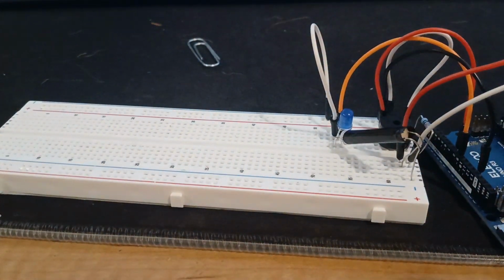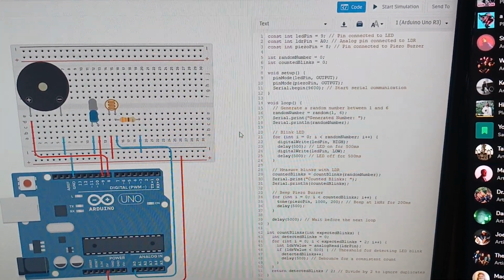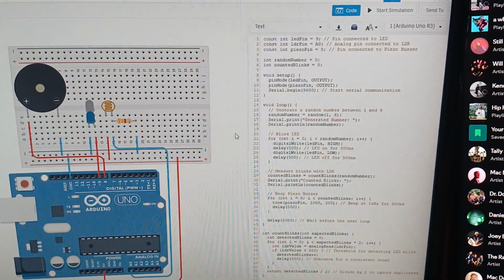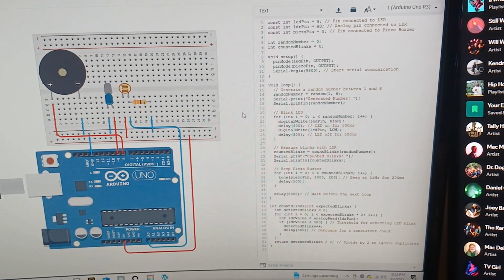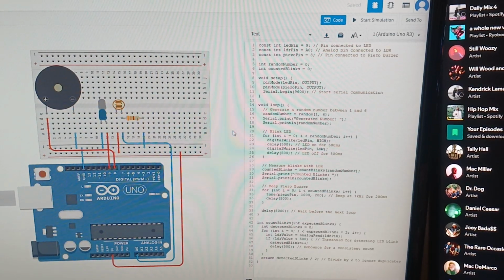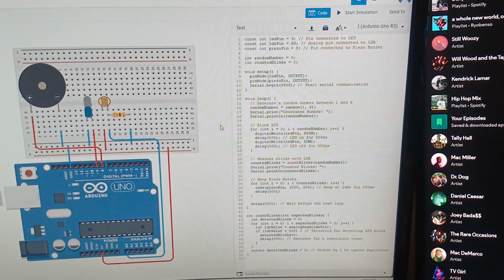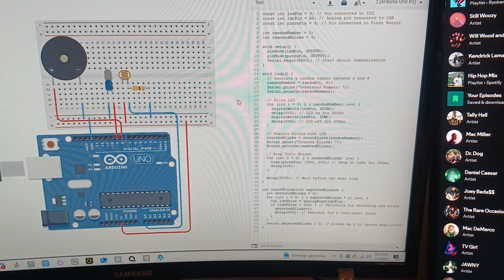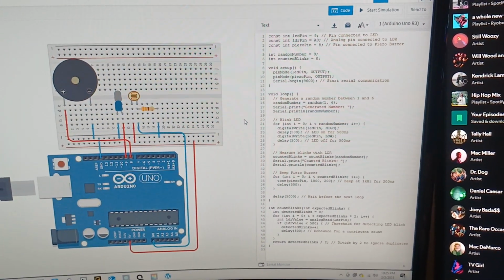Lab 6 computer science